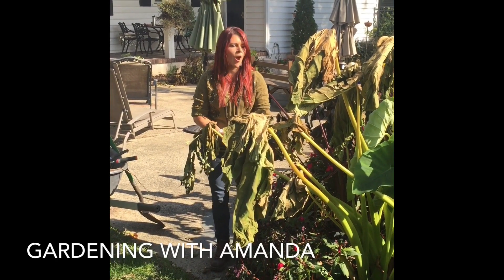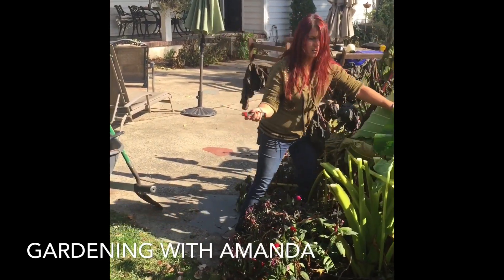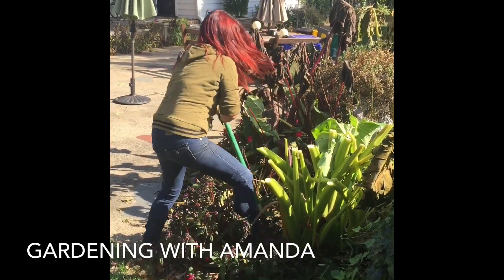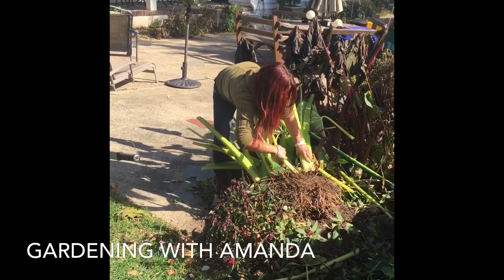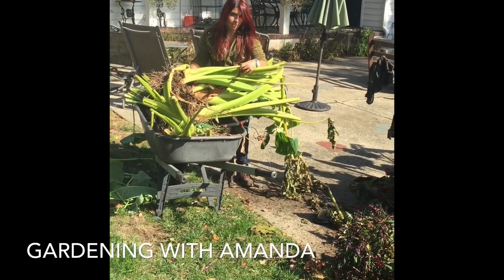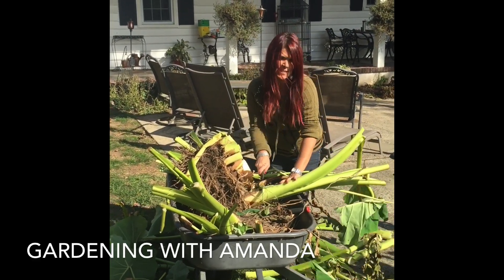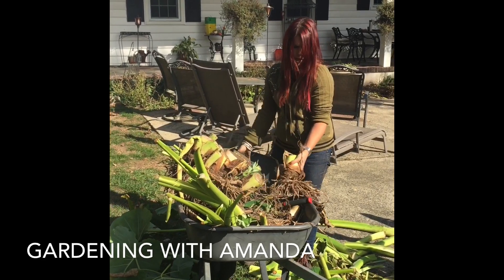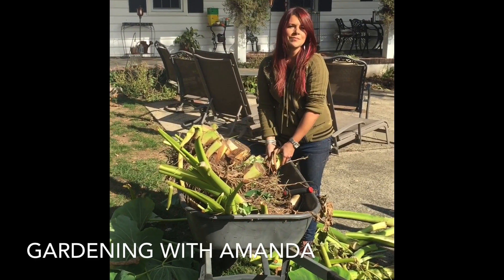How to overwinter your elephant ear bulbs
Overwintering bulbs , jacks Giants